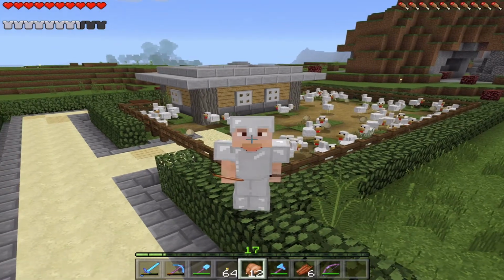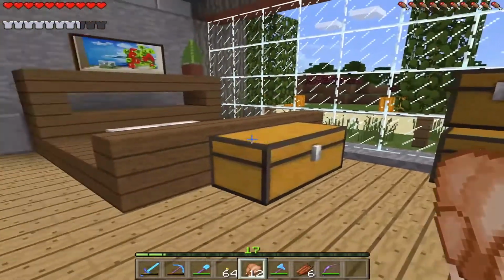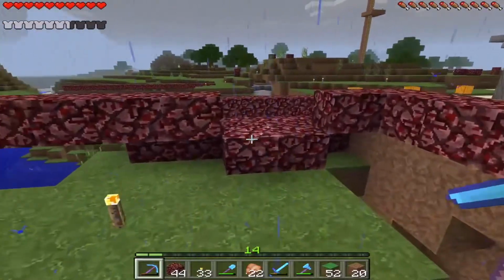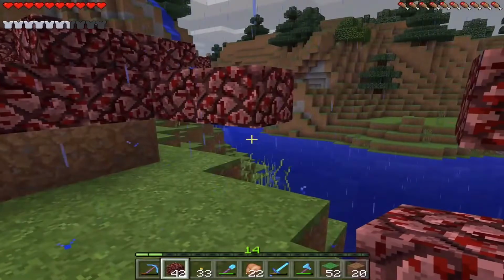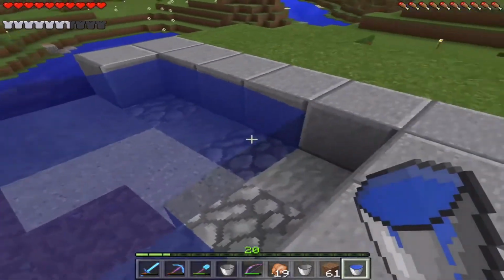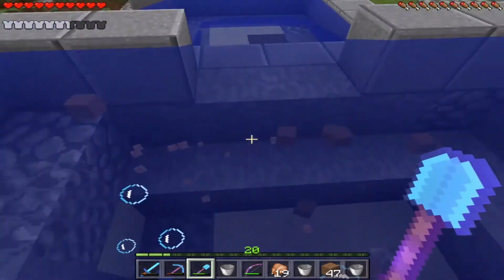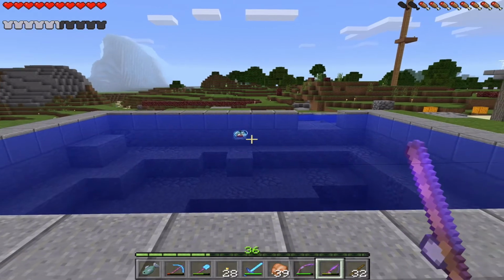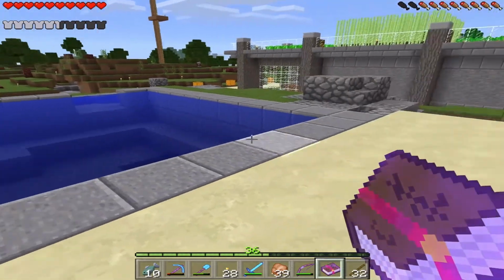Let's Play Minecraft PE S1:E11 - Gone Fishing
In this episode of the Let’s Play Minecraft Pocket Edition we create a fishing pond and natural waterfall.  We also discuss the usefulness of the underrated fishing feature to get books, saddles, bows, and name tags.

System
iPad Pro 12.9 w/ Gamevice Controller
A9X chip 64‑bit
Embedded M9 coprocessor
128 GB

Minecraft Info
Pocket Edition 1.0.3
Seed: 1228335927